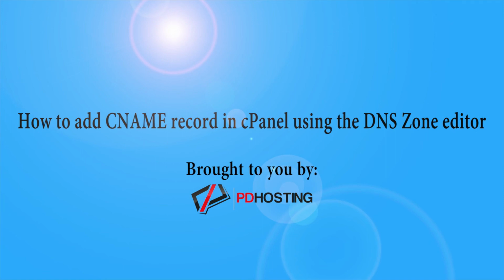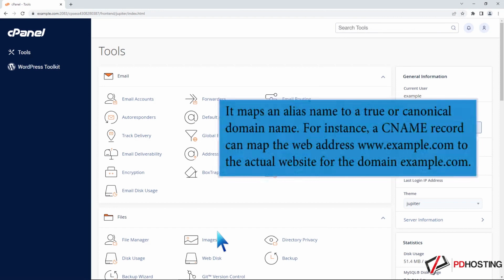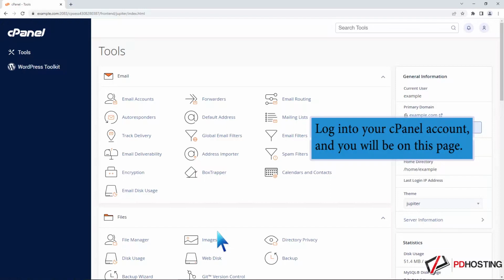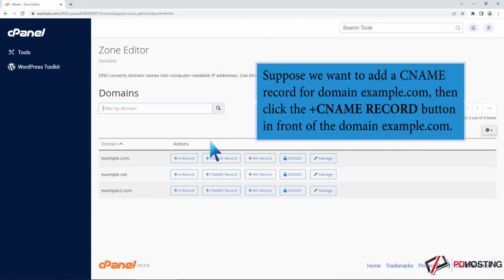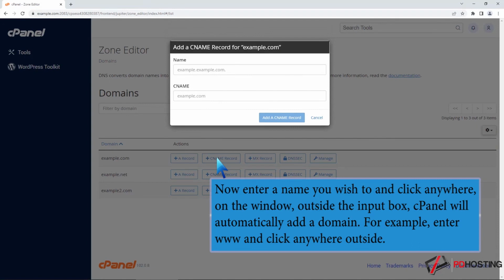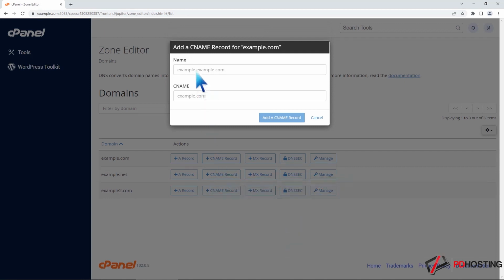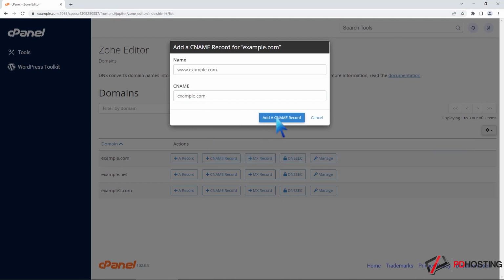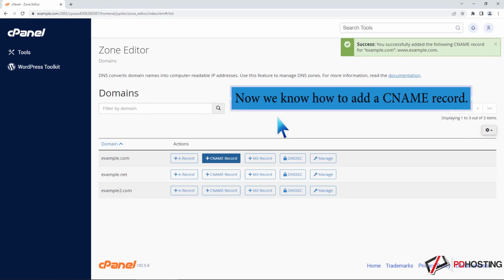How to add CNAME Record in cPanel using the DNS Zone Editor with PD Hosting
This video tutorial demonstrates how to add a CNAME record in cPanel using the DNS Zone Editor with PD Hosting. A CNAME record allows you to map an alias hostname to an existing domain name. By creating a CNAME record, you can point a subdomain to another domain or server. In this tutorial, you will learn how to access the DNS Zone Editor in cPanel, locate the domain you want to add the CNAME record for, and add the necessary information for the CNAME record. Follow along with the step-by-step instructions to add a CNAME record to your domain in cPanel.